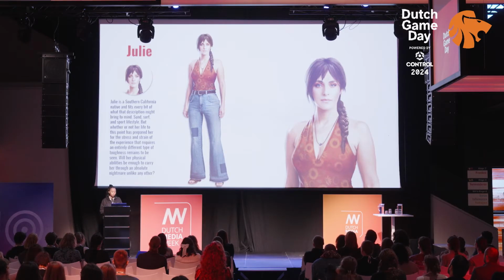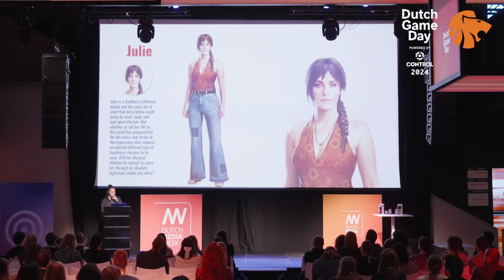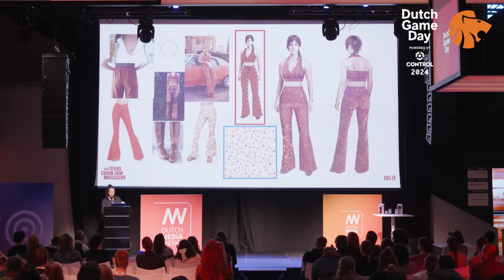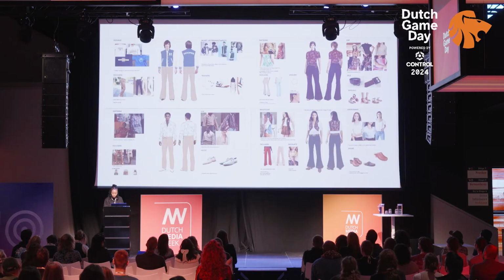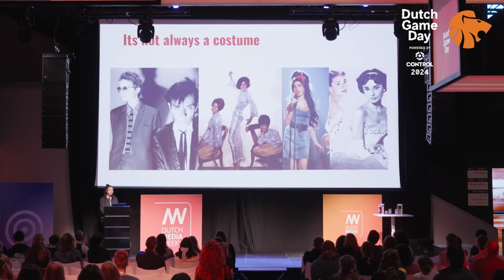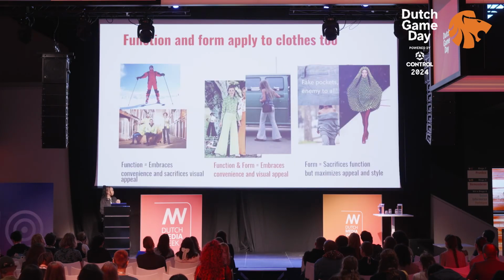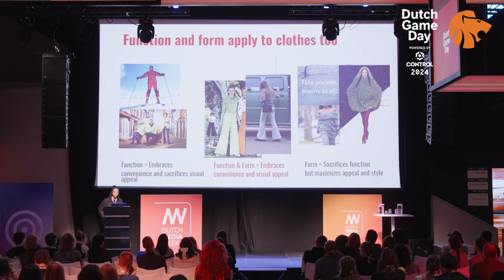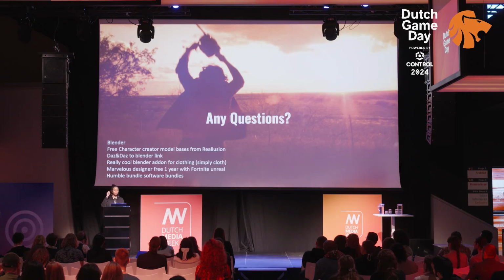Shania Hall - Fashion and what it really means to be a concept artist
This presentation is about utilising sketching, photobashing and 3d to help create garments in concept art. I’ll also address how concept art is not entirely about beautifully rendered images and more about getting ideas down as quick as possible whilst effectively communicating them.